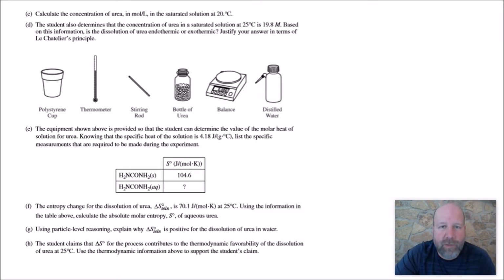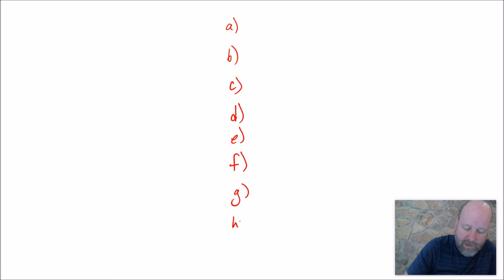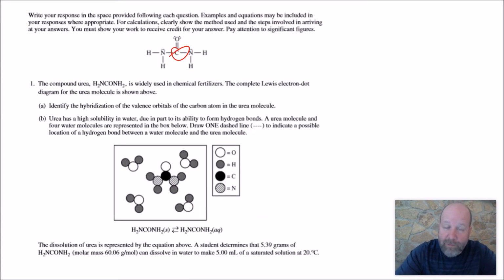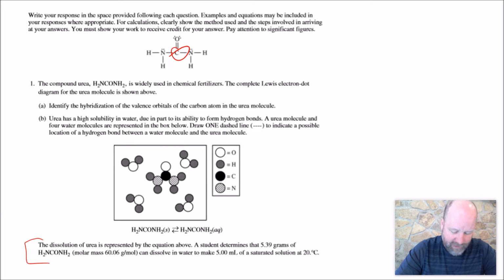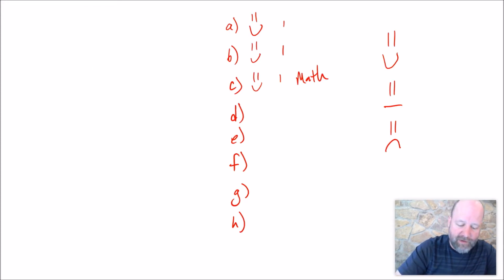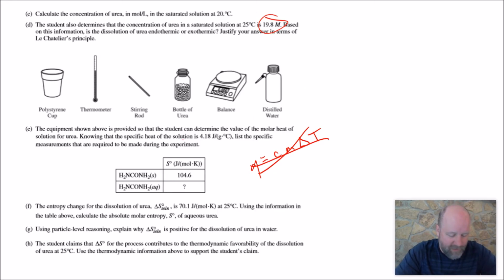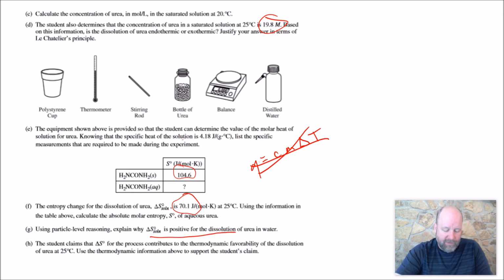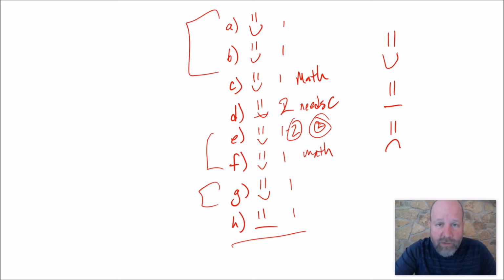How to AP Chem Free Response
This is a short video giving strategies for addressing AP Chemistry Free-Response Questions.